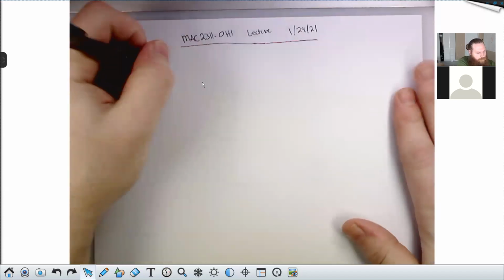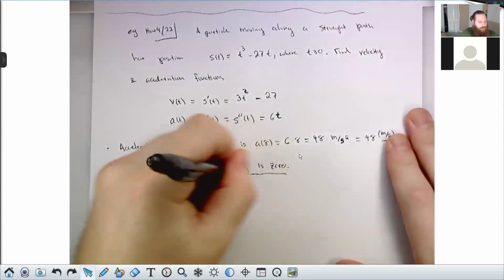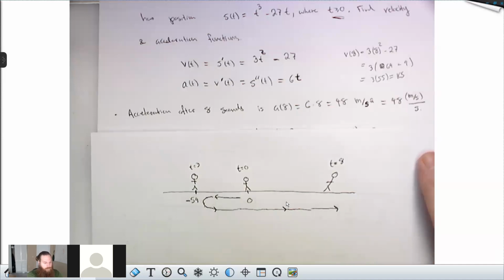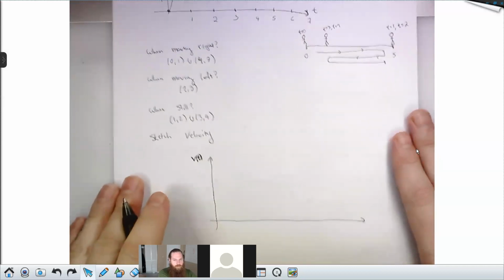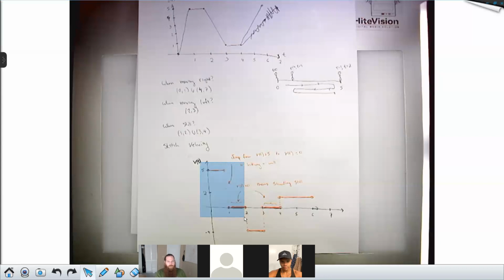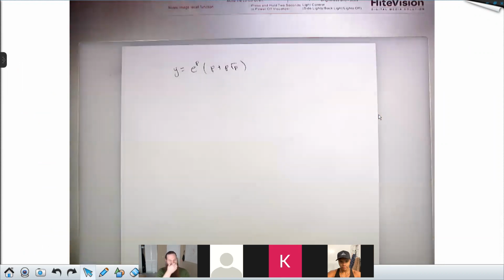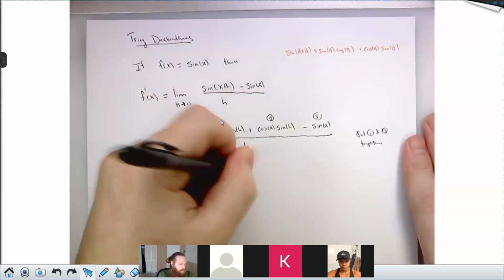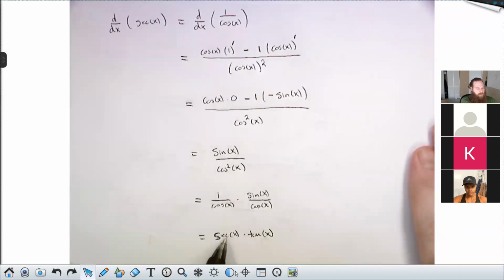MAC2311.0H1 Lecture 2.1.21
Assorted HW problems from 2.7, 2.8, 3.1, and 3.2.  Intro to trig Derivatives (section 3.3)